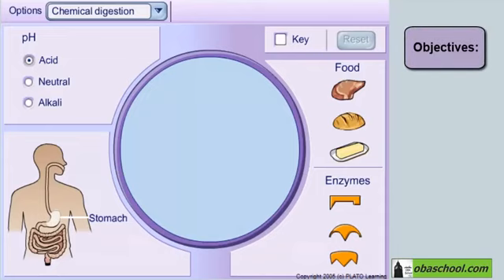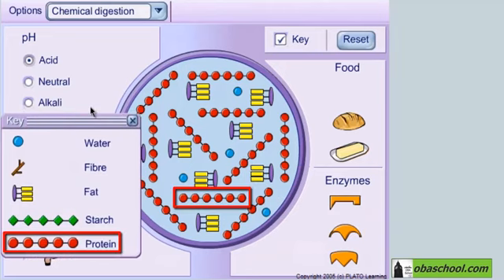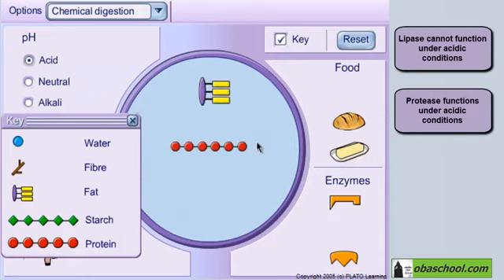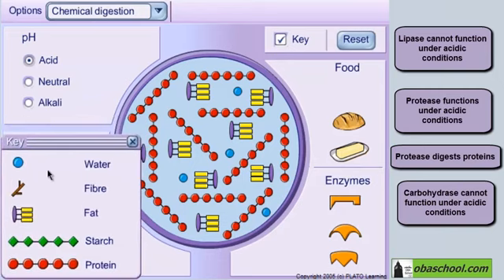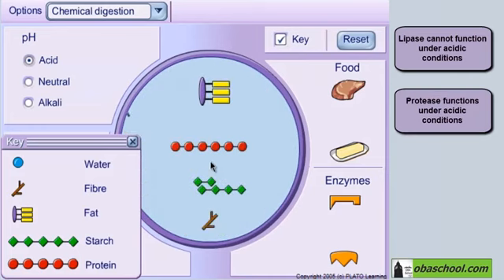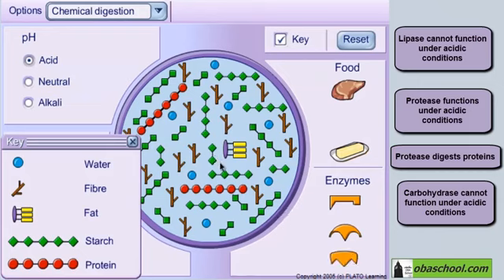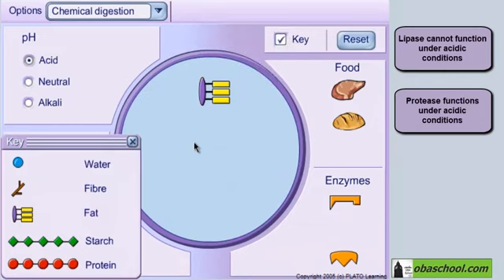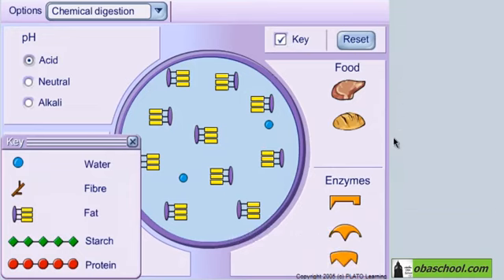GCSE Biology Revision - Organisation and the Digestive System - Chemical Digestion in the Stomach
simulation   as biology   chemical digestion in the stomach 480

GCSE Biology Revision, Organisation and the Digestive System, Chemical Digestion in the Stomach, How the Digestive System Works